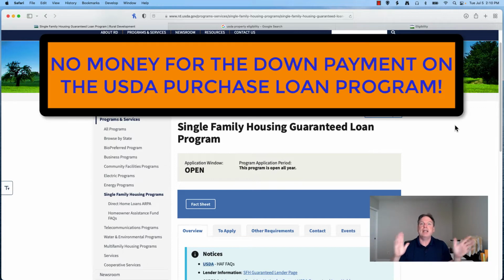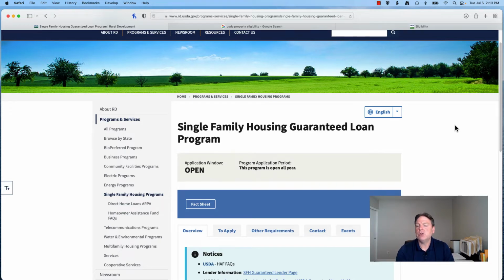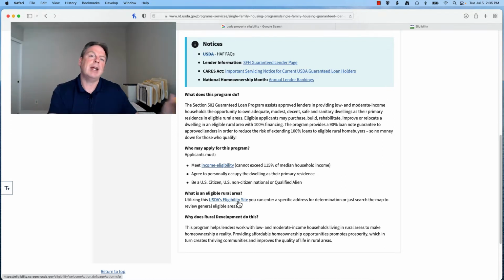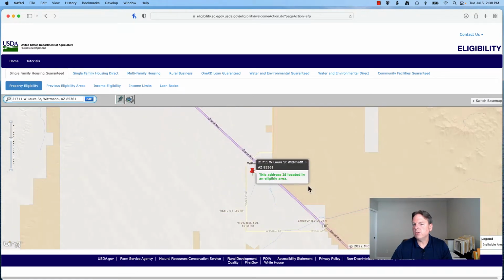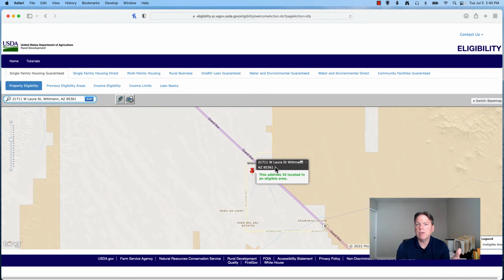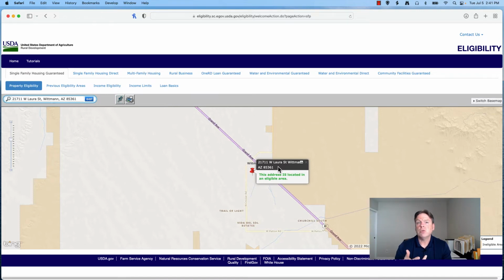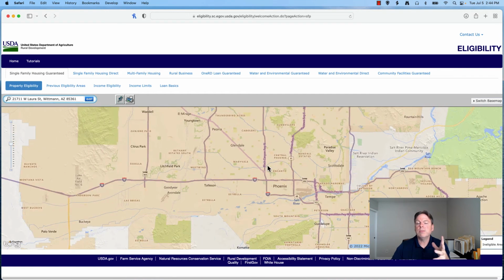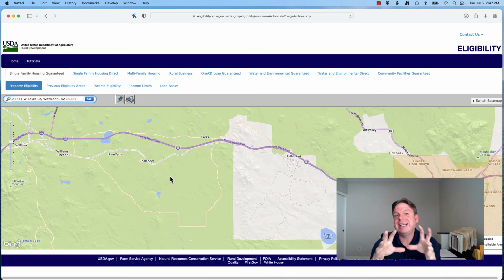Arizona USDA Program, No Money Down Payment Purchase Home Loan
Arizona USDA Home Loans,  who does the Arizona USDA Program? Buy a house in Arizona on the USDA Purchase home loan program with no money for the down payment.

Buy a house in Arizona with no money down for the down payment in the USDA approved lending areas Wilcox, Page, Jerome, Chino Valley, Williams, Winslow, Gila Bend, Quartzite, Wickenburg, Wittman, Kingman and Morristown

here is the link to search those approved lending areas for USDA

I Welcome the Opportunity to Assist you with an FHA, VA, USDA, Conventional or a Jumbo Purchase or Refinance Home Loan.

I look forward in hearing from you,